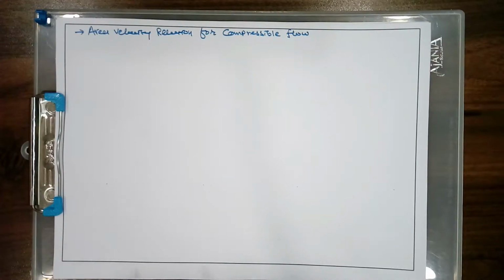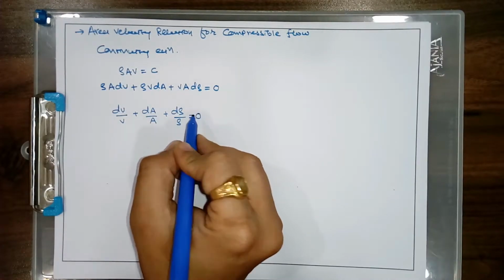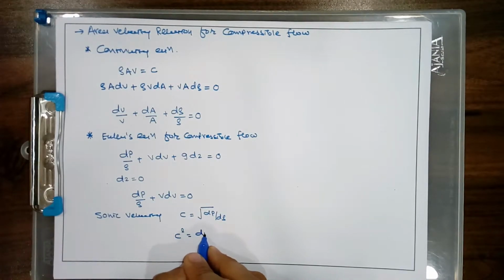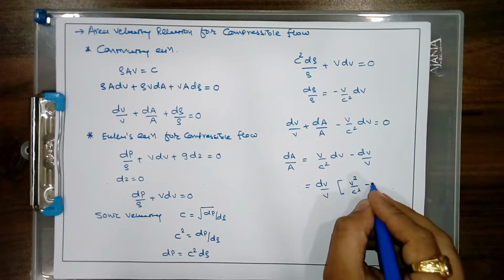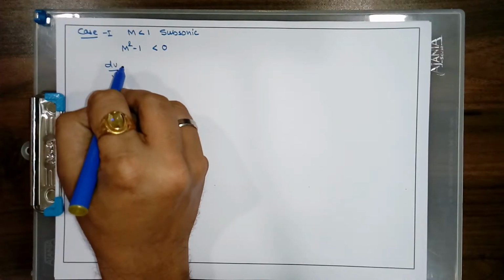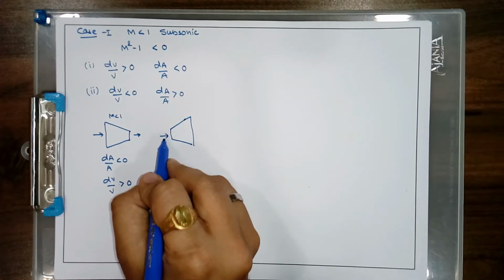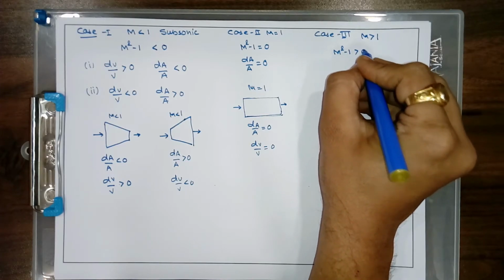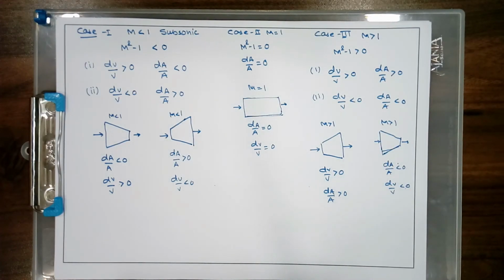Lecture-4 | Fundamental of Compressible Flow | Applied Thermodynamic | 3161910 | GTU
Topic Discuss
1. Area Velocity Relationship for compressible flow
2. Various cases of Area Velocity Relationship